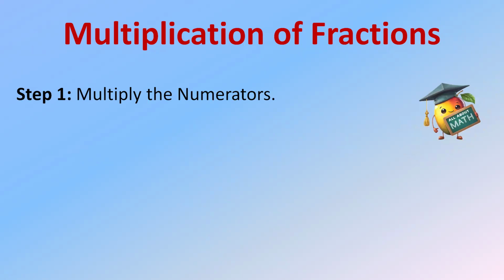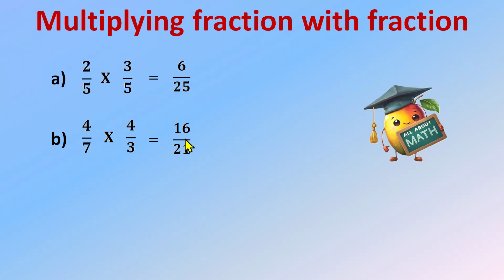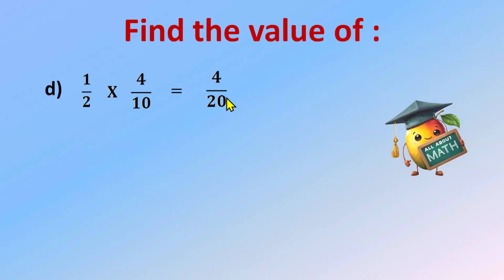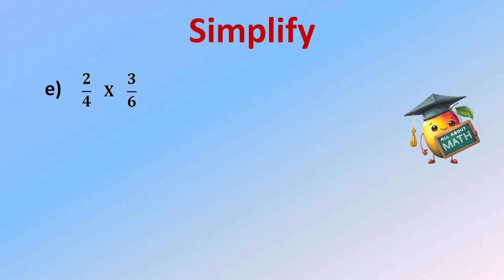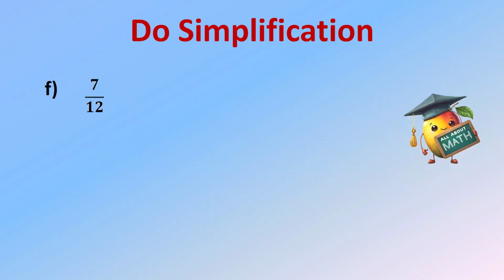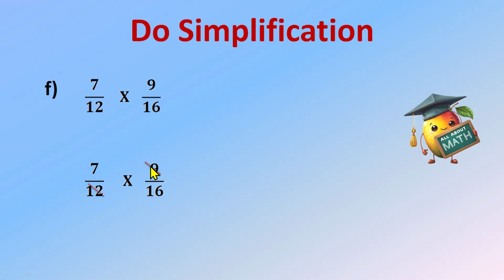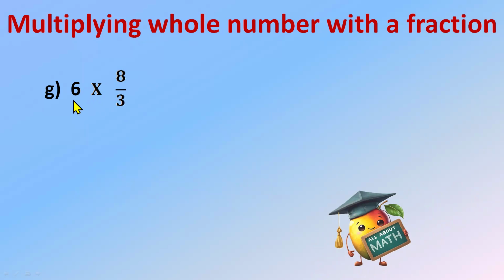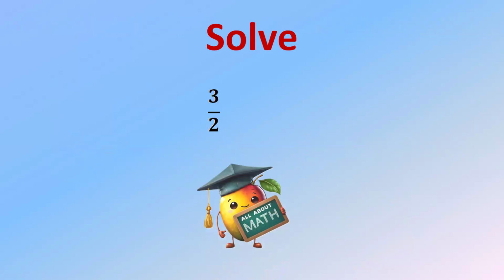Fractions : Multiplication of Fractions : Math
fraction multiplication class 5
multiplication of fractions class 7
multiplying fractions by whole numbers 5th grade
fraction multiplication class 7
multiplying fractions 5th grade
multiplying fractions 3rd grade
fractions